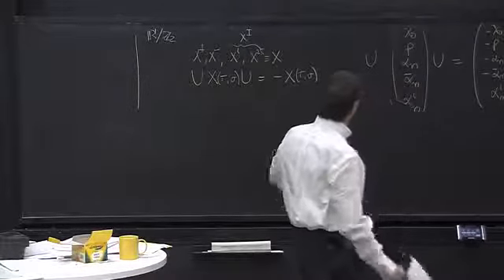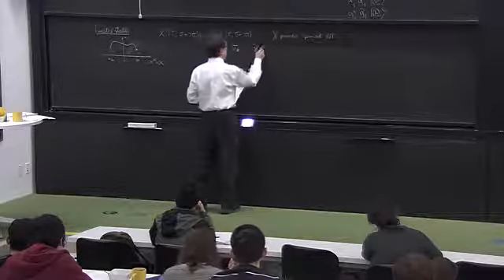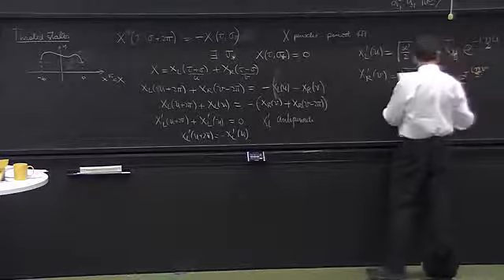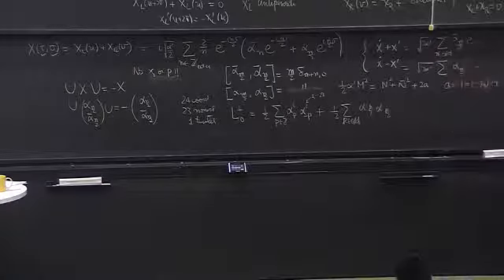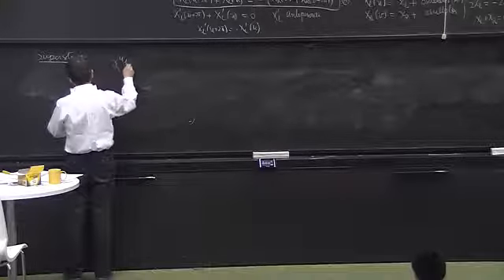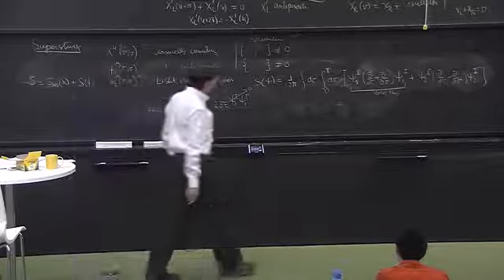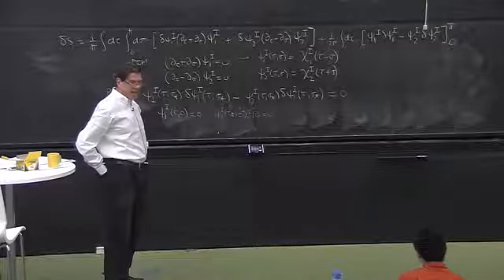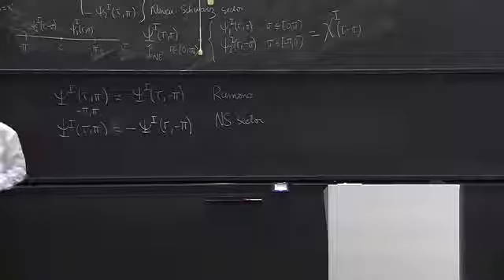Lecture 13 Strings on R^1Z 2 orbifold Action for fermionic strings